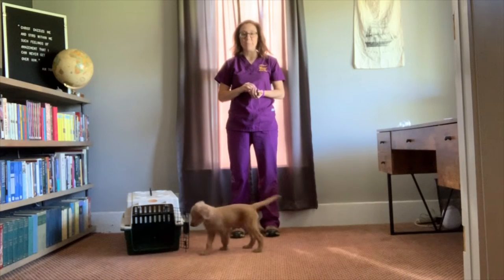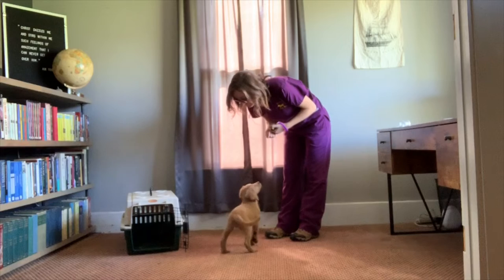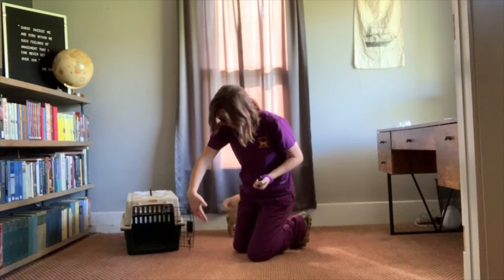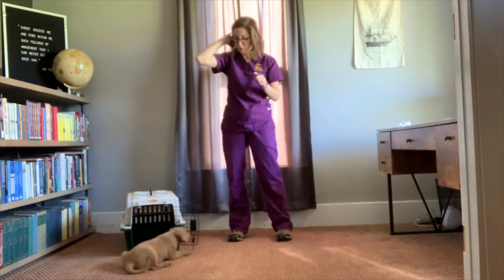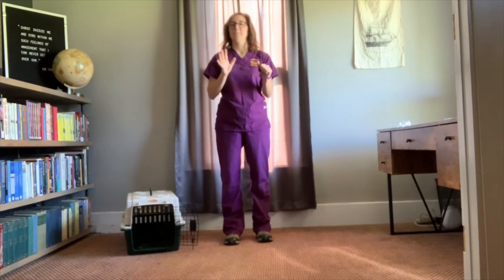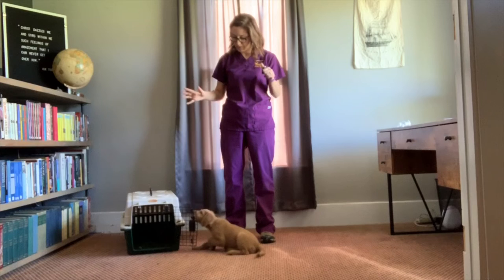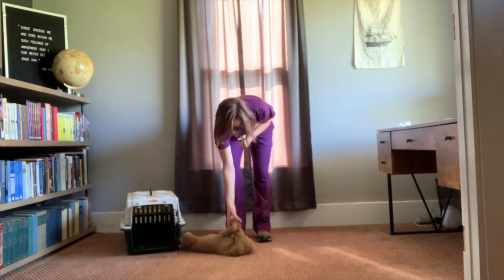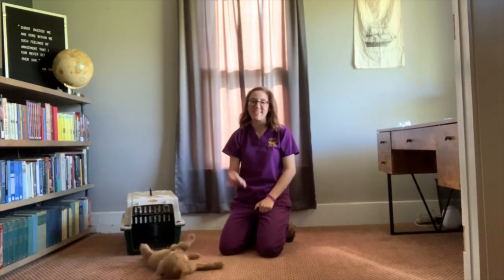Cisco (NI1) - 1 Week of Training - Comfort Retriever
Cisco is a 9 week old Comfort Retriever who has just completed his first week of obedience training! He is a cuddle bug who enjoys training sessions, long naps, and getting to meet other dogs. If you would like to know more about the breed, visit www. comfortretrievers.com.